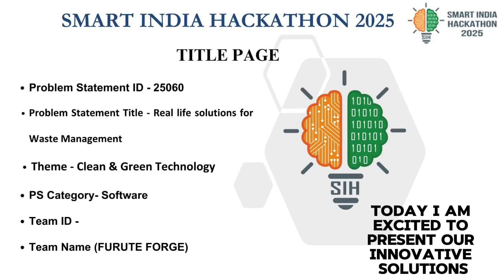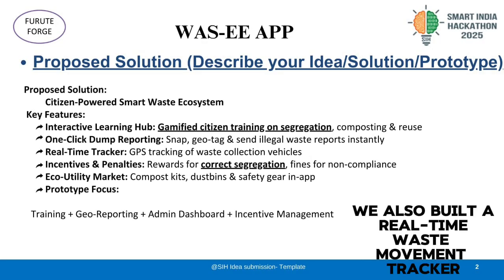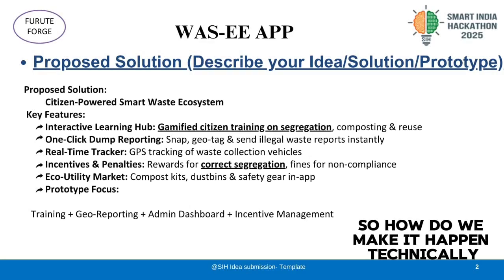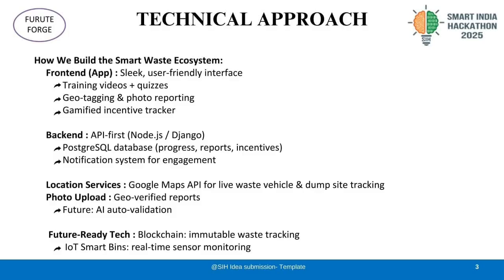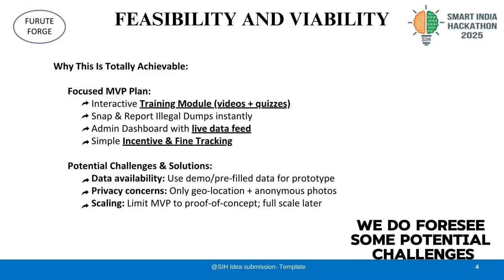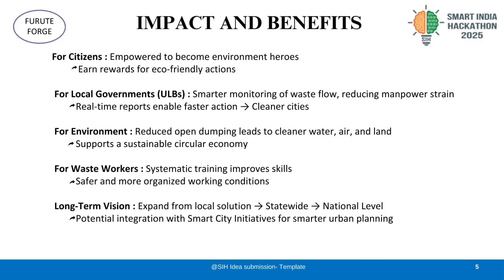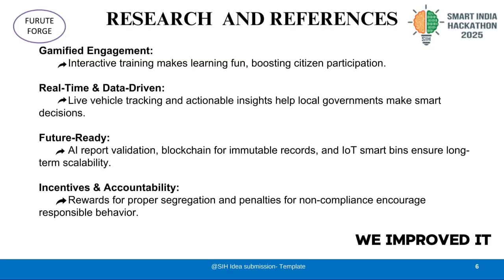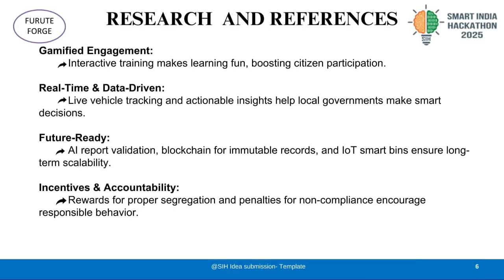SIH 2025 Project Presentation – [Real life solution for waste management].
🚀 Smart India Hackathon 2025 – Our Project Presentation

📌 Problem Statement: [real life solution for waste management]
💡 Our Solution: [gamified training, quizzes,and safety gears]
👨‍💻 Team Name: [Futurefordge]
🏫 Institute: [Mahendra Engineering College]

We are excited to present our idea for SIH 2025!
Your feedback and support means a lot to us 🙌